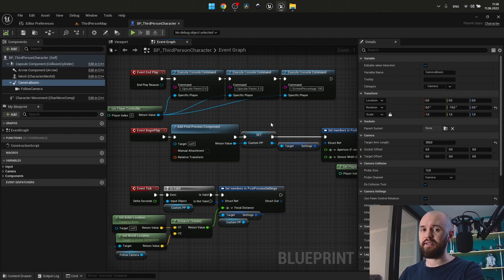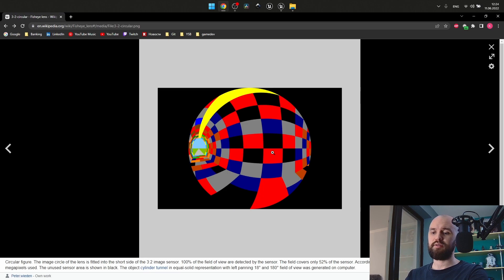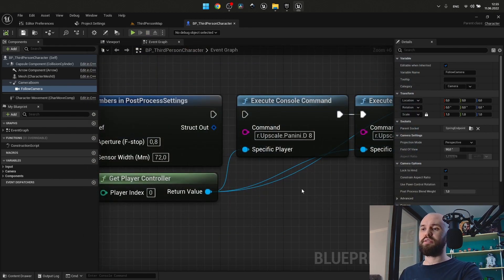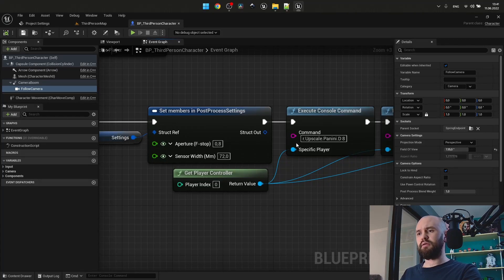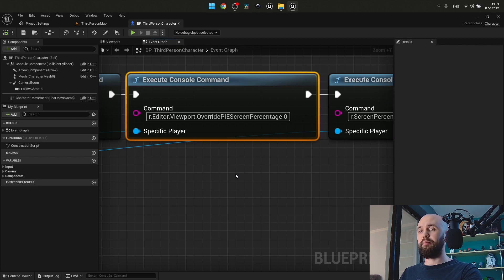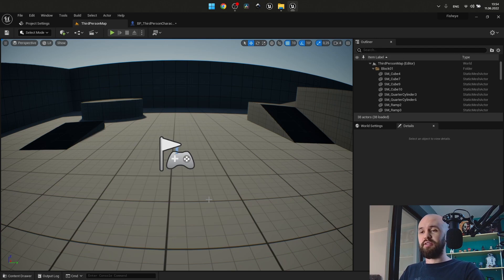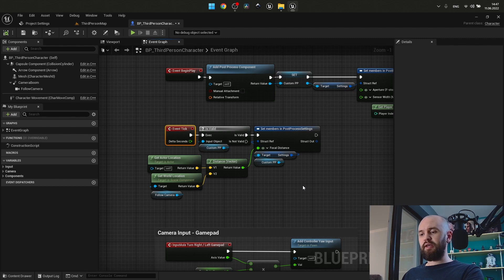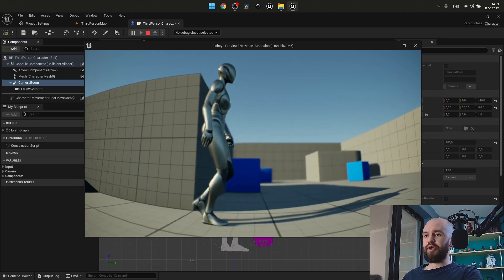Immersive Camera in UE5. Fisheye Lens Effect